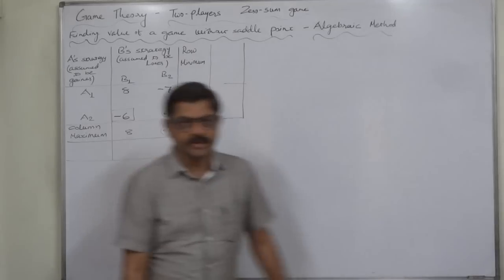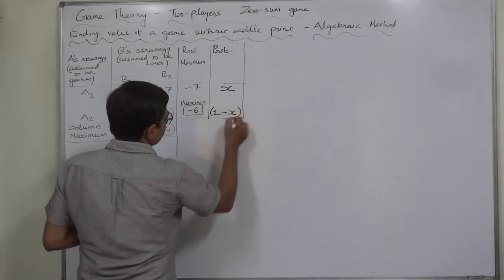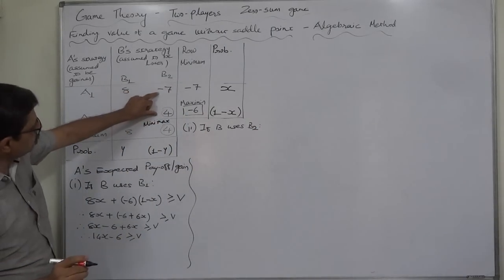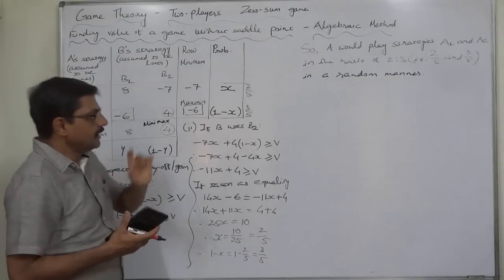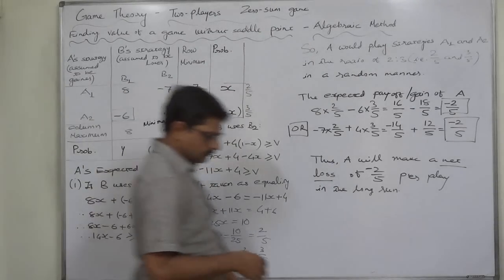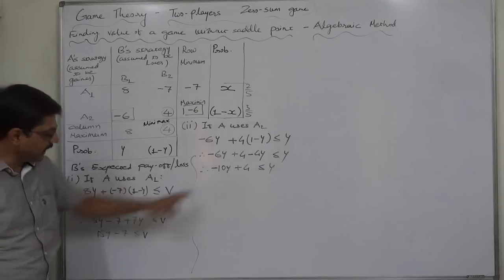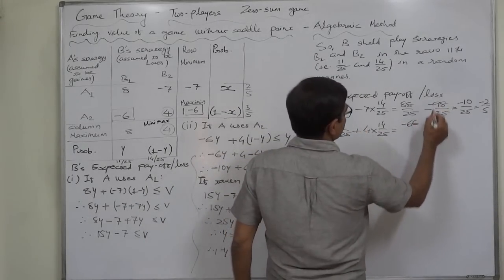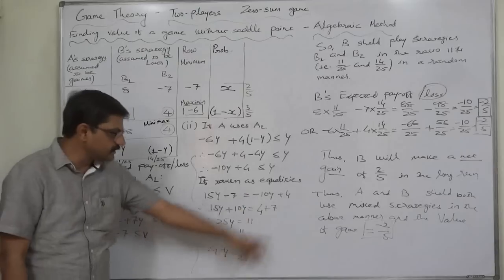Game Theory - 8 Game without Saddle Point - 2 Mixed Strategy - Solution by Algebraic Method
In case of a Two-players Zero-sum game it is also possible  that a game has no saddle point. When the 'Maximin' and 'Minimax' values are not equal, it is not possible to determine the saddle point, the value of game and the optimal strategies for the players.

In case of such a  game having no unique saddle point, to solve the game both the players have to determine an optimal mixture of strategies to find the saddle/equilibrium point.

A mixed strategy game can be solved for the  value of the game by different solution methods. Here, in this case, we have solved the game by the Algebraic Method.

Algebraic Method is used to determine the probablity of using different strategies by the players A and B. This method becomes quite lengthy when number of strtegies for both the players are more than two.